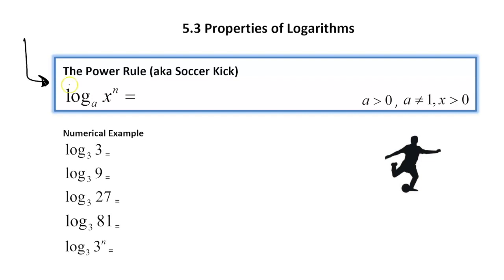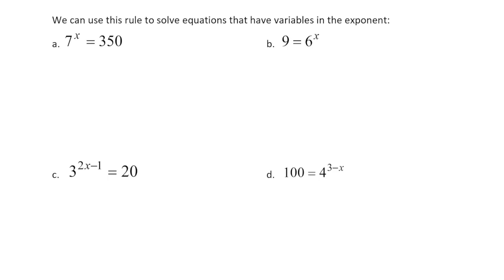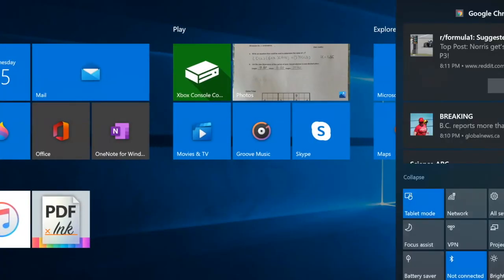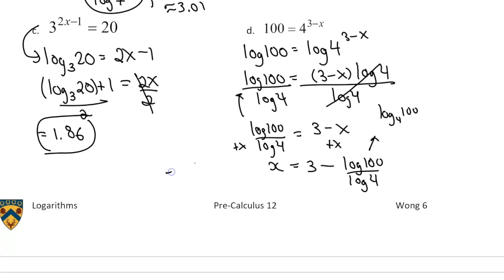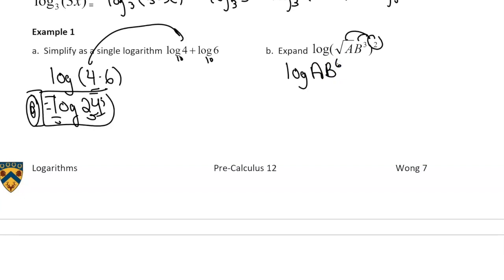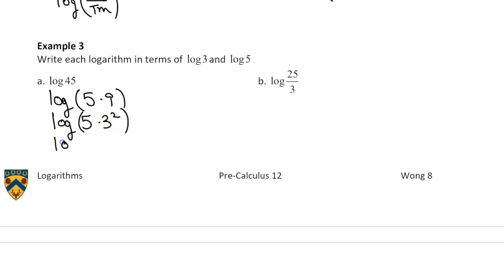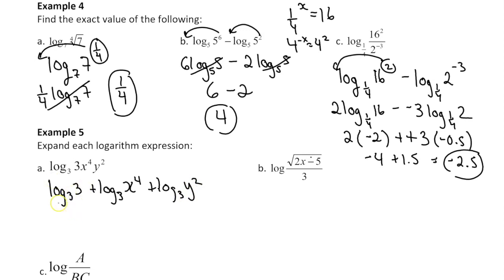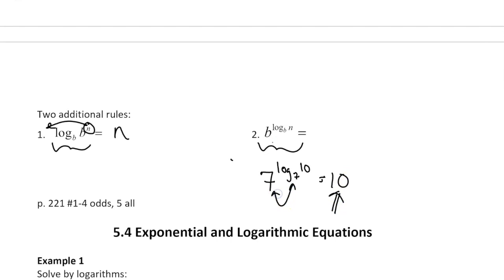Pre-Calculus 12 - 5.3 Properties of Logarithms